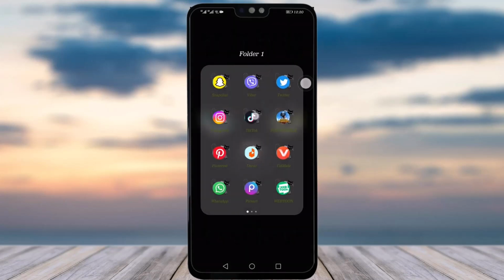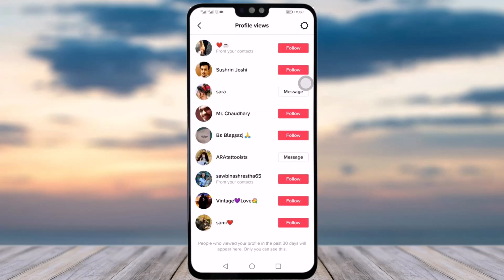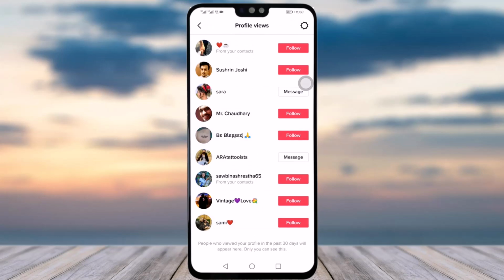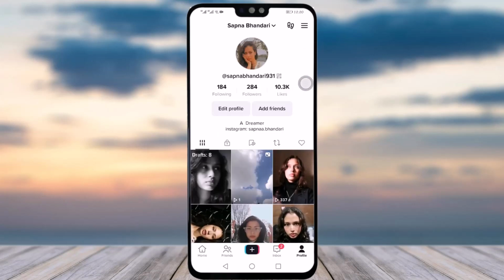How To See Who Viewed Your Profile On TikTok | 2023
In this tutorial, I will guide you on how you can check if someone has viewed your profile on TikTok.

0:00 Intro
0:20 Checking profile view
0:57 Conclusion